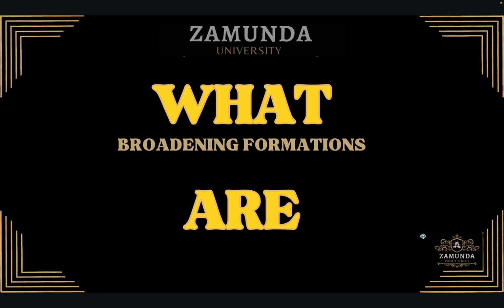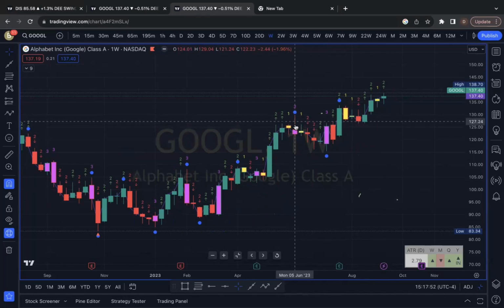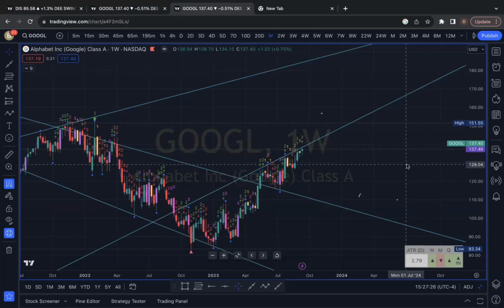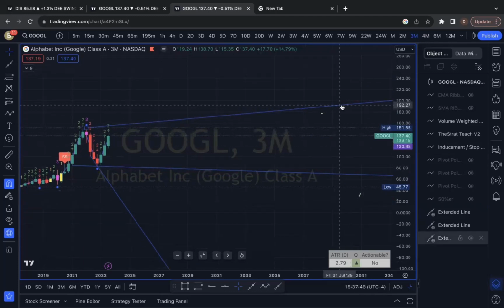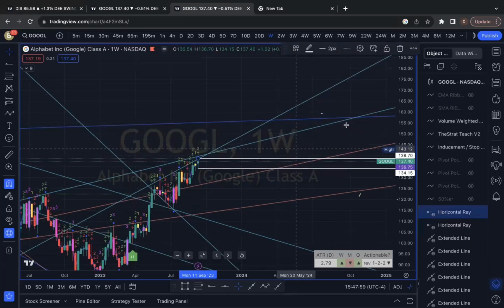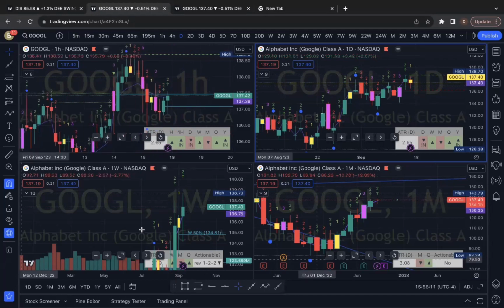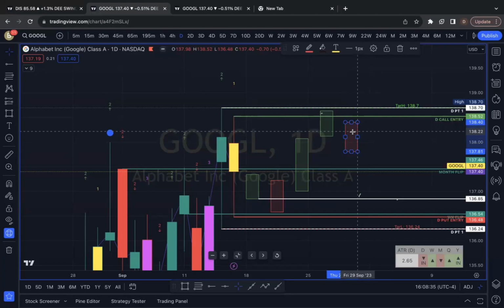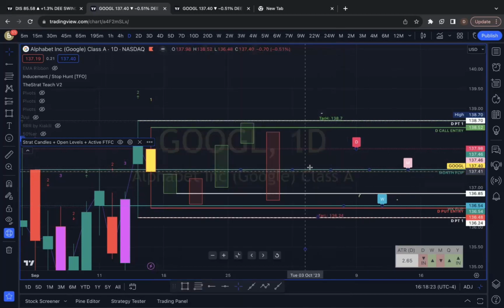Broadening Formations and Full Time Frame Continuity with BikerboyDee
The Zamunda Profit Squad The Strat Broadening Formations and Full Time Frame Continuity with BikerboyDee